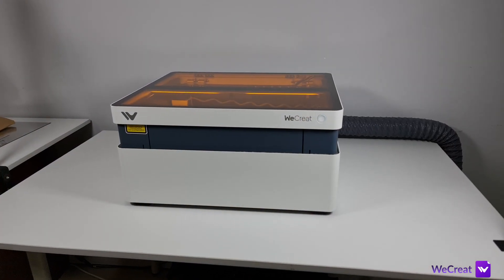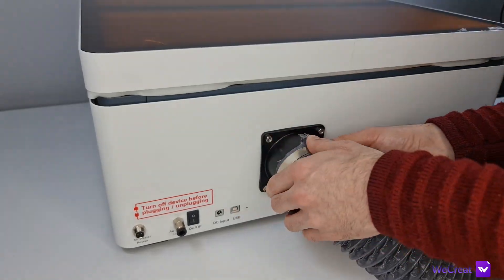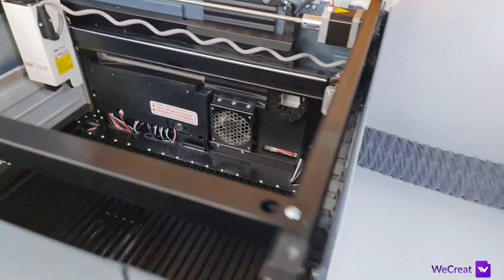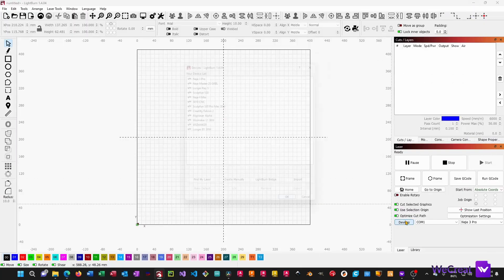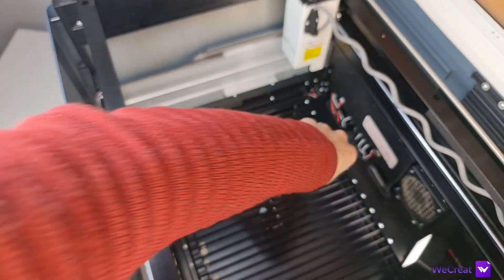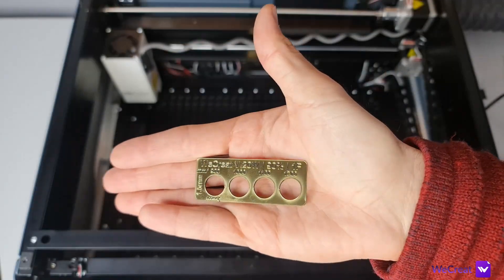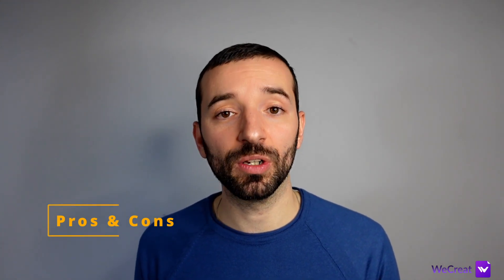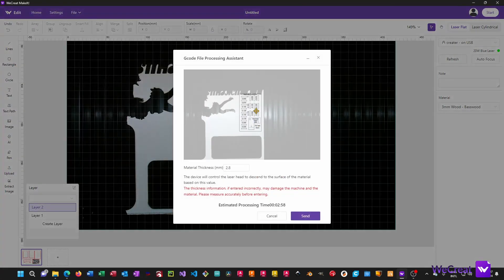WeCreat Vision - The Future of Laser Engravers is here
In this video, I will review the WeCreat Vision 20W

Machines:

Algolaser:
👉Alpha 22W

Atomstack
👉X30 33W Laser
Amazon

XTOOL
Official – All Machines

Timestamp
00:00 Start
00:44 Intro
01:27 Tour
02:00 Note
02:26 Time Line
02:39 Assembly
03:36 Desing
04:22 Features
06:14 Software
08:10 Laser Module
08:35 Accessories
08:47 Rotary Attachment
09:21 Capabilities
12:30 Pros & Cons
14:26 Conclusions